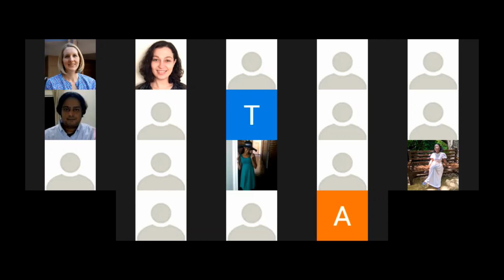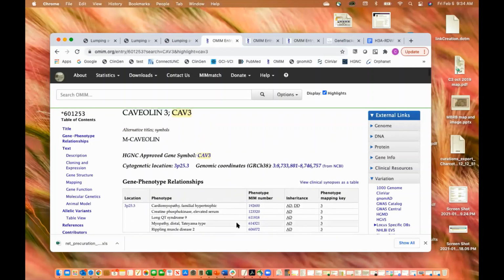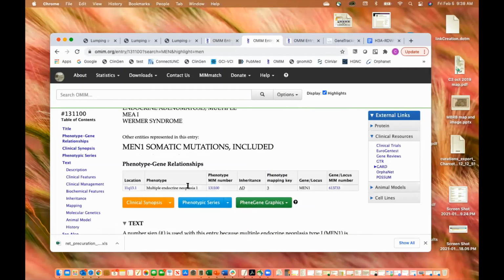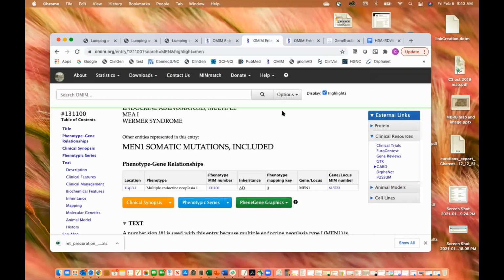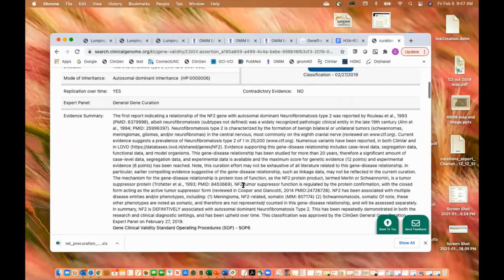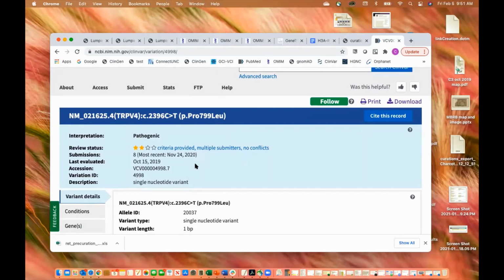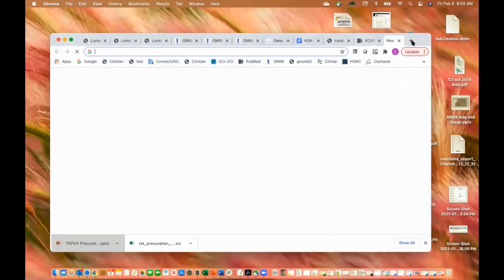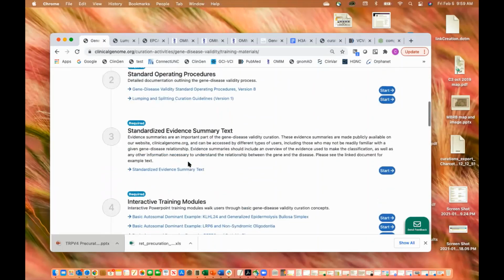H3Africa-Q&A - Lumping & Splitting Guidelines for Curating Disease Relationships (Courtney Thaxton)